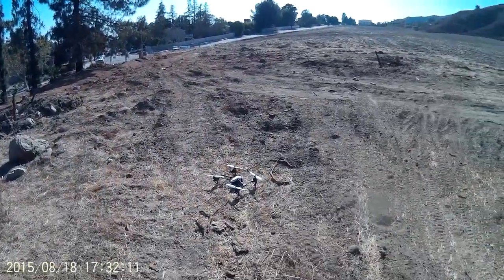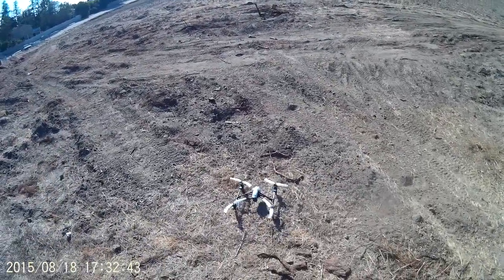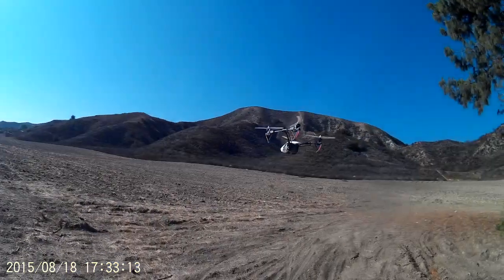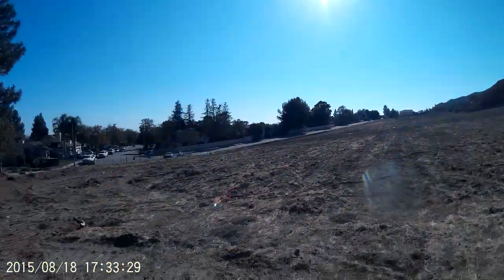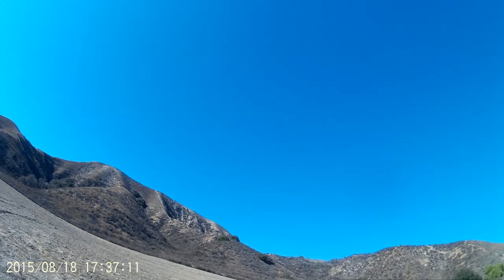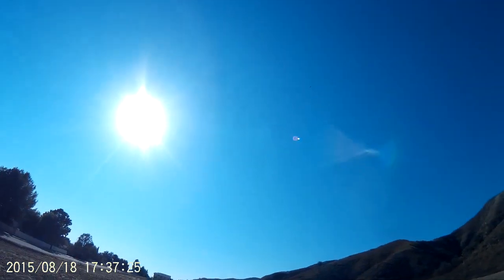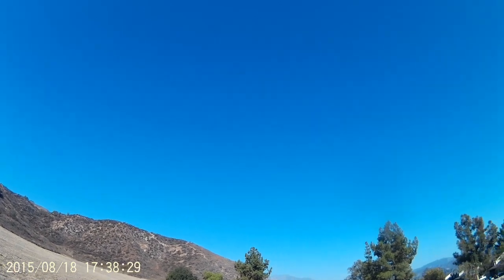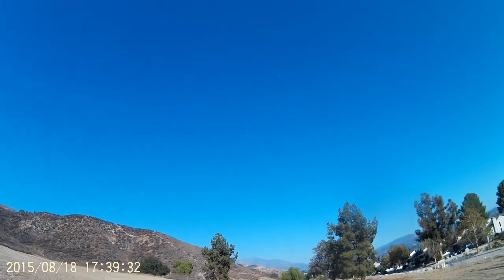wltoys q333 part 2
This  quad can disappear in the daytime sky if your not careful, the color of it along with it's thin arms can be a little difficult to see at greater distance's. It does seam to get about 100 meters in range, the yaw is good to me but the forward pitch can be a little slow in anything other than fourth speed mode/100%.. all in all I like it and i think we will see many people saying the same thing about this bird.. I hope I can make it last a while..